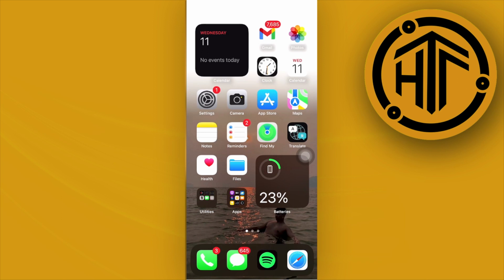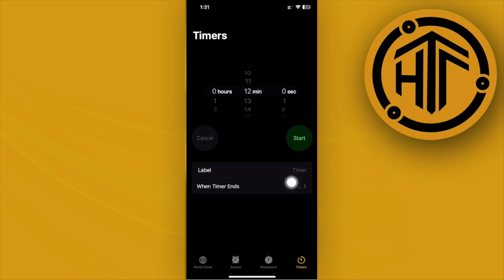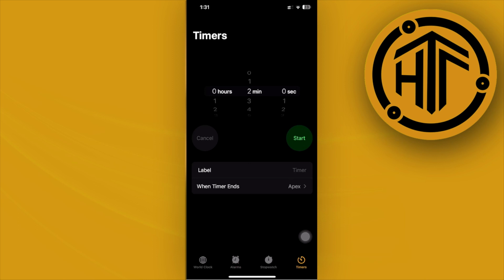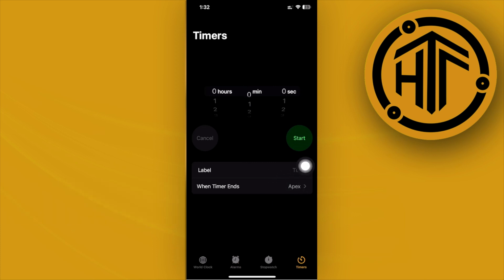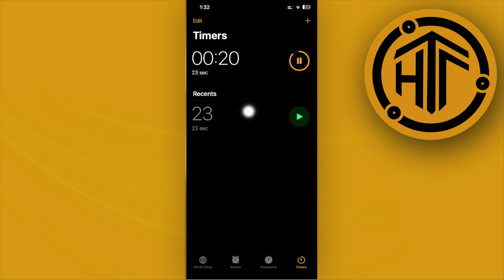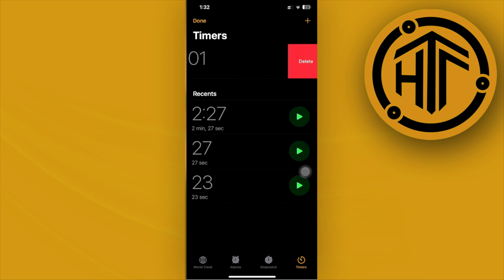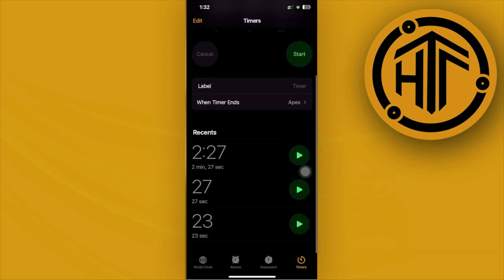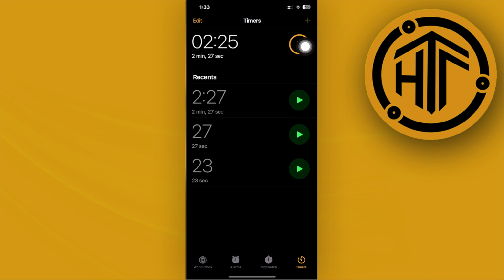How To Set Multiple Timers On IOS 17 (Latest Update)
In this video, you will learn how to set and use multiple timers on ios 17 easily. Stay till the end of the video to find out how to set multiple timers on iphone.

Did you learn how to use multiple timers on ios 17?

Do you want to see another video about how to set up multiple timers on iphone ios 17?

Did you enjoy How To Set Multiple Timers On IOS 17 (Latest Update)? 👀❓